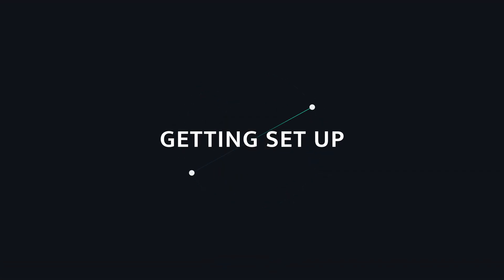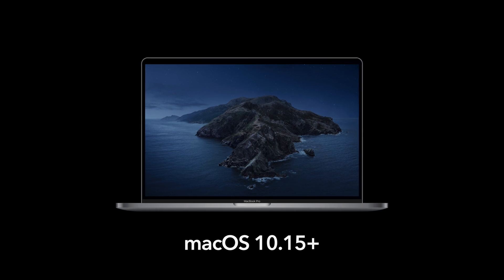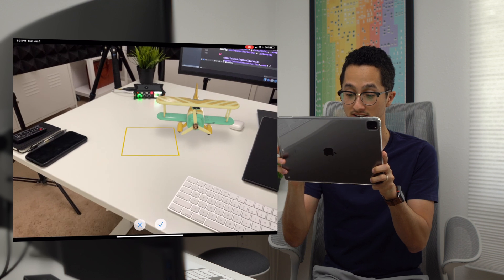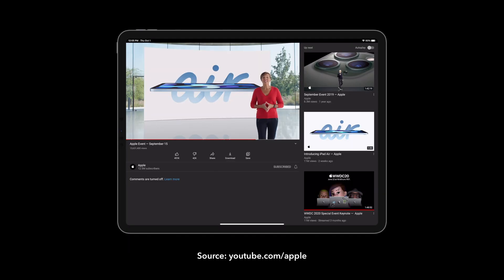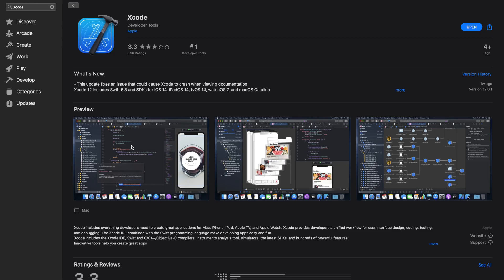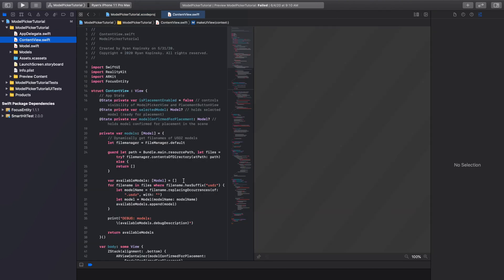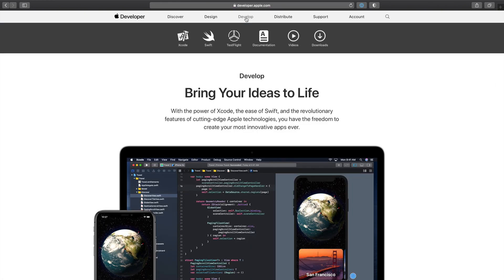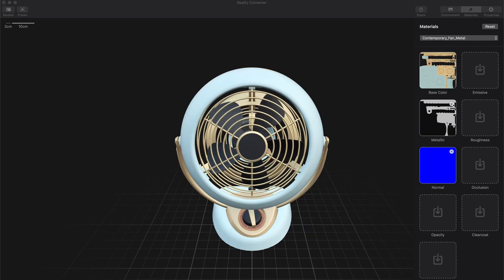Ep. 001 // Hardware + Software Needed for Developing RealityKit Apps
In this video, we’ll go over the hardware and software requirements for developing RealityKit apps.